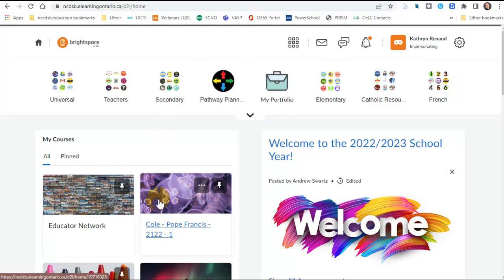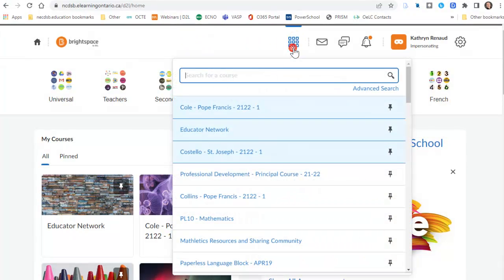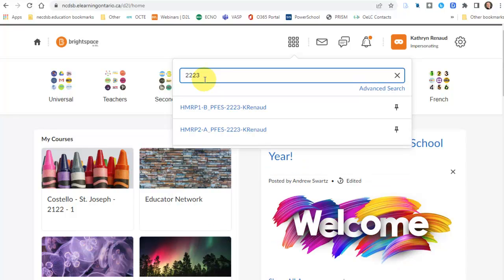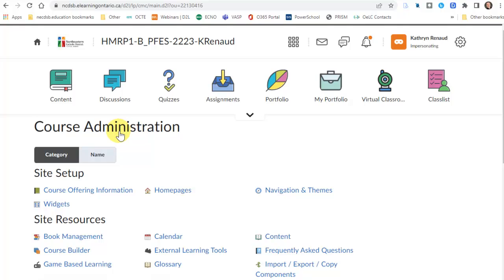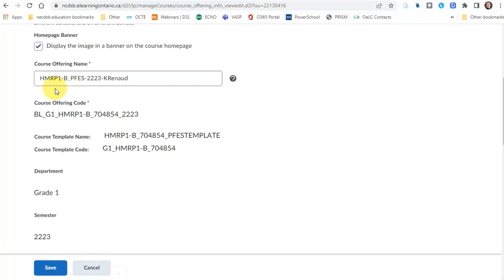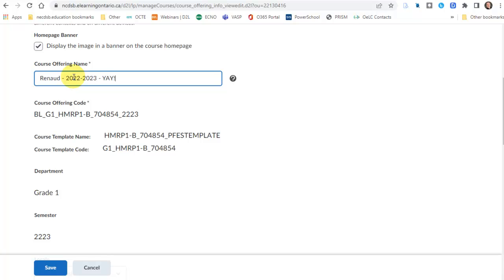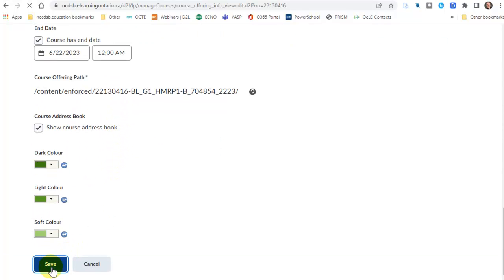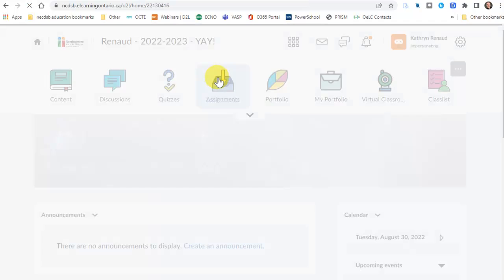How to Rename Your Course